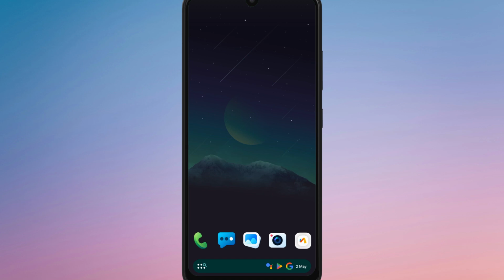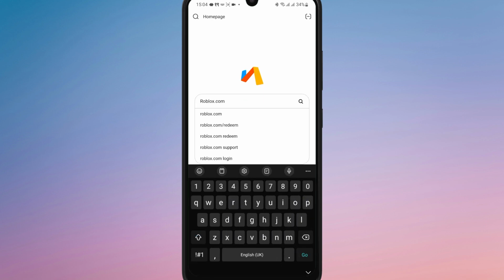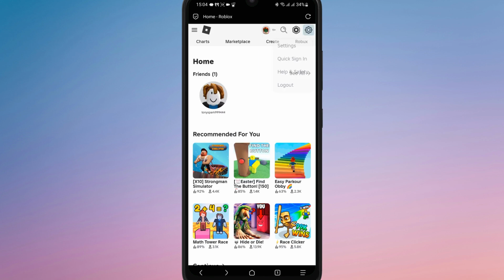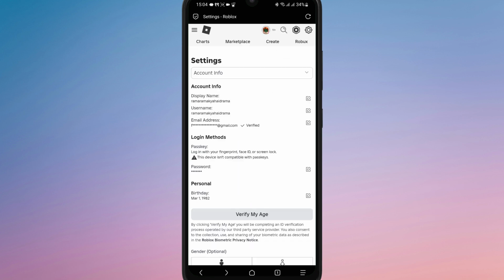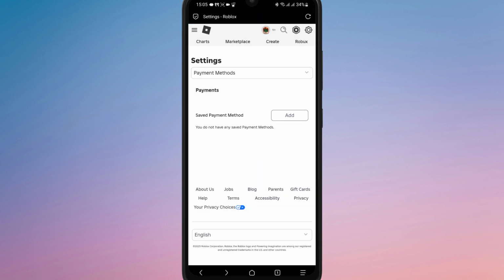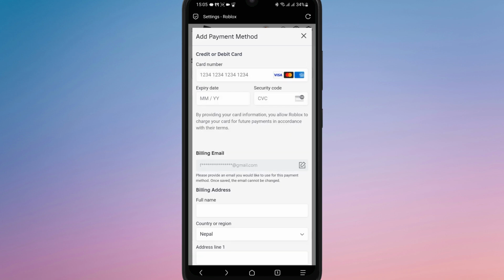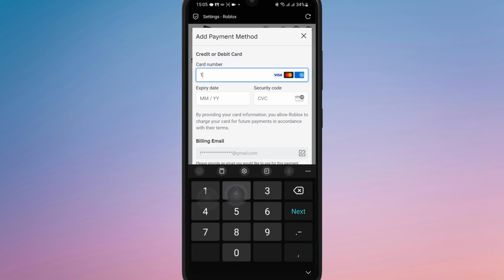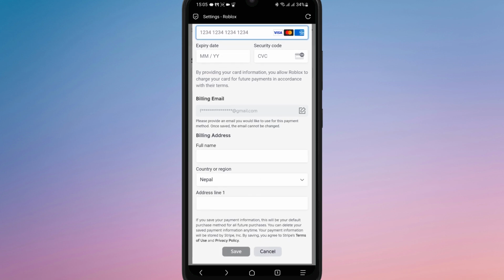How to Add Debit Card in Roblox 2025?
Are you looking to add your debit card to Roblox and make purchases with ease? In this simple and quick guide, we’ll show you how to add a debit card to your Roblox account. Whether you want to buy Robux, premium memberships, or in-game items, adding a debit card will streamline your transactions and make it easier to enjoy all the features Roblox has to offer. We will walk you through the steps on how to link your debit card to your Roblox account securely and hassle-free.

Follow our easy instructions to add your debit card, so you can start buying items in Roblox today! You’ll never miss out on the latest games, exclusive content, or premium features. Have any questions?